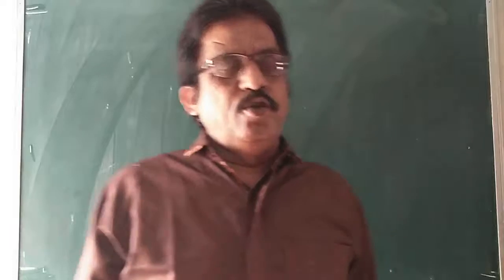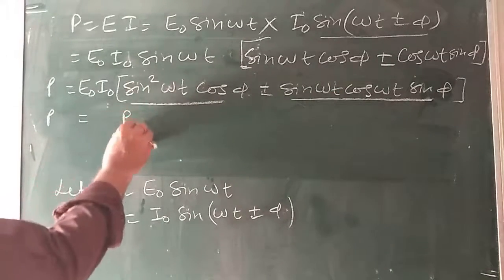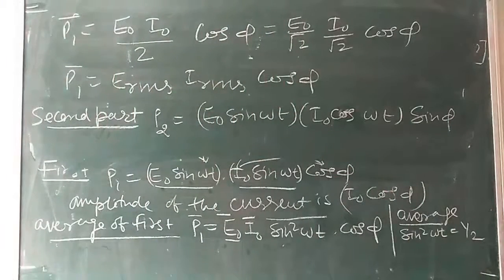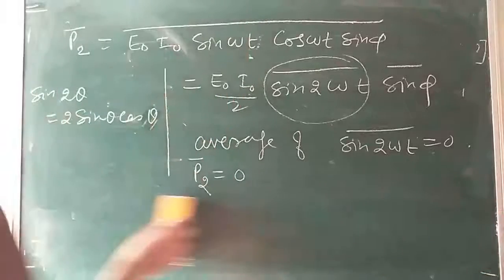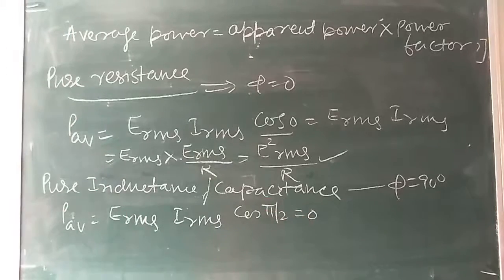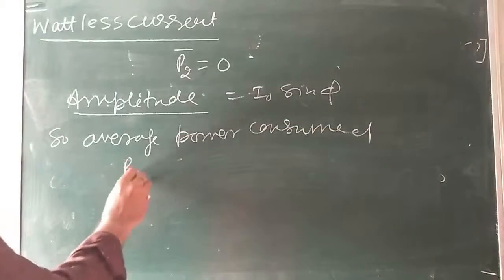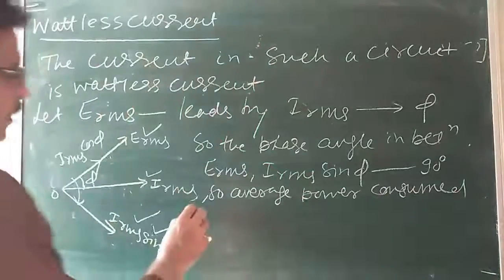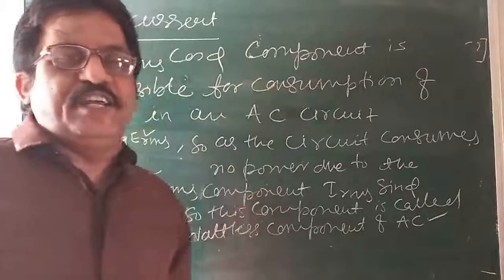XII Dr Puri Power in AC circuit,wattless current